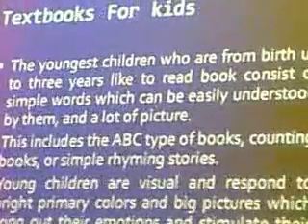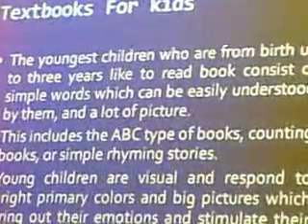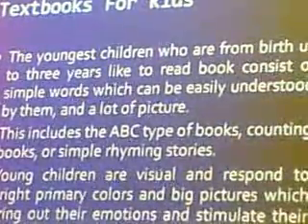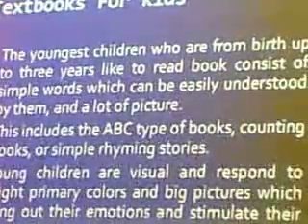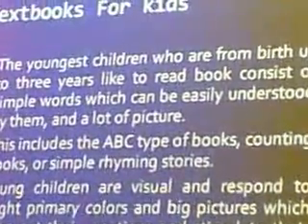How To Select Textbooks Part 2 by Much. Deiniatur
Textbooks and ELT ; How to Select the Textbooks by Much Deiniatur @ Universitas Ahmad Dahlan Yogyakarta 2013